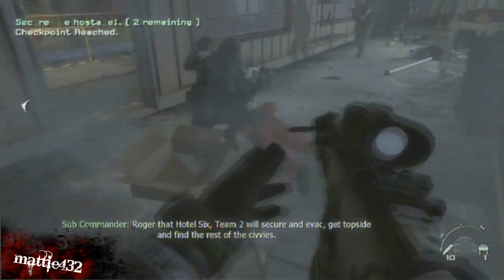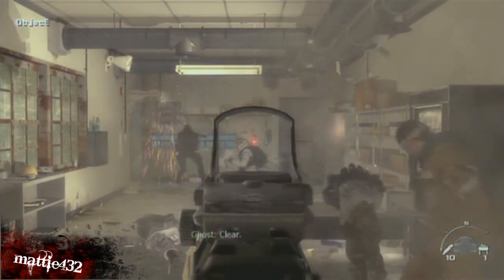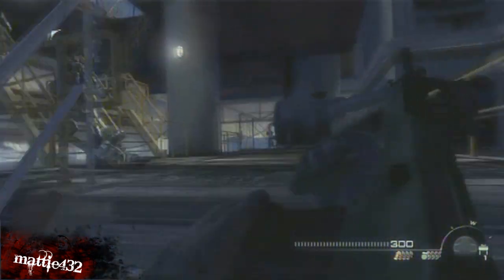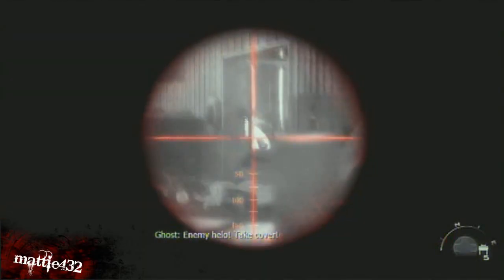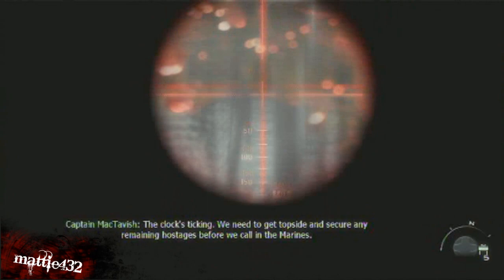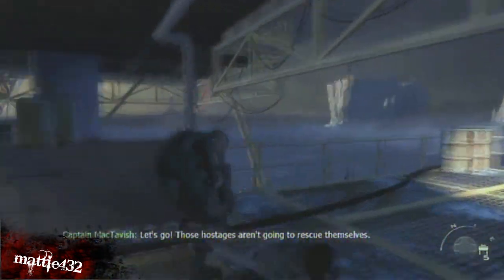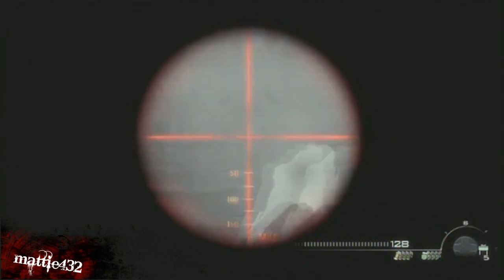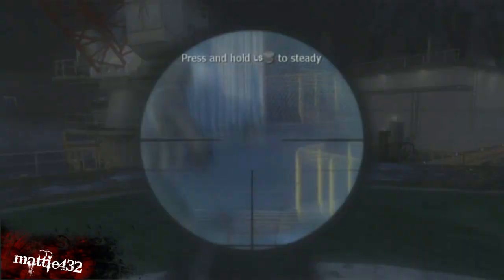MW2 Campaign | Act 2 | Mission 8 | The Only Easy Day... Was Yesterday | Veteran Walkthrough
Click now to learn how you can get a FREE Call of Duty: Modern Warfare 2 video game and a game console.

This is the first walkthrough tutorial on youtube!!
+ It was origionaly uploaded before the relese of MW2!!!

Thanks /v\att